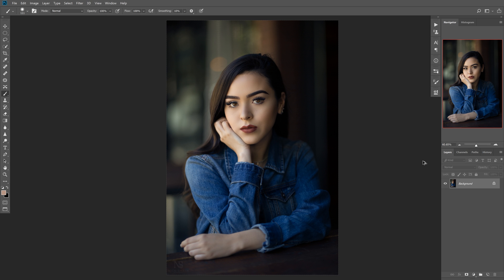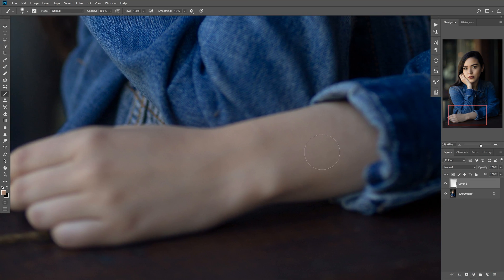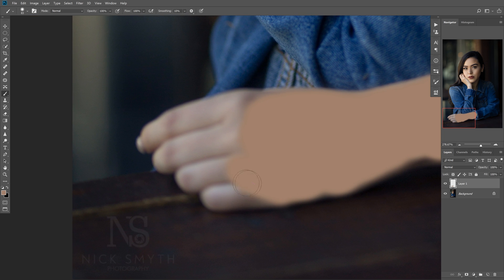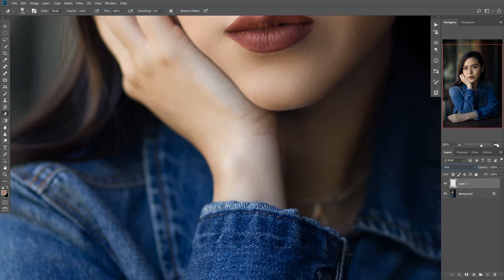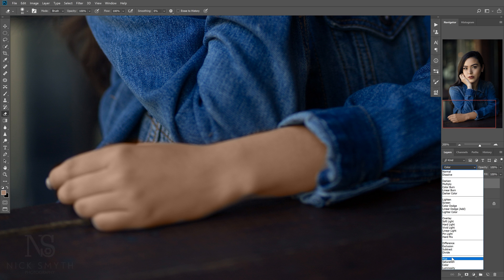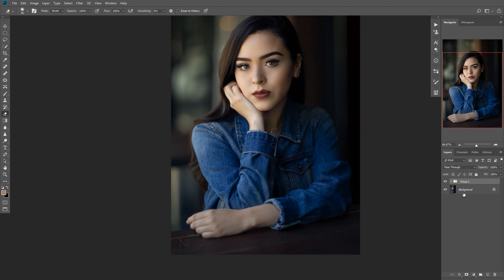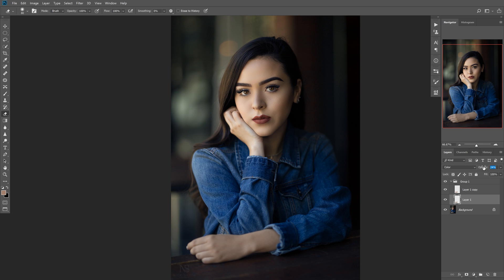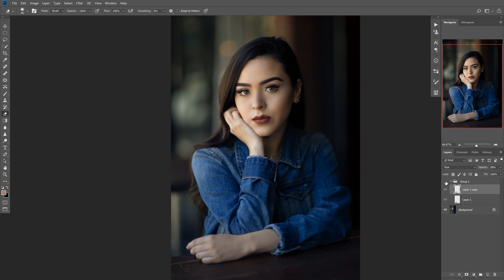How to Match Skin Tone in Photoshop - Easy - Adobe Photoshop Tutorial in 4K UHD